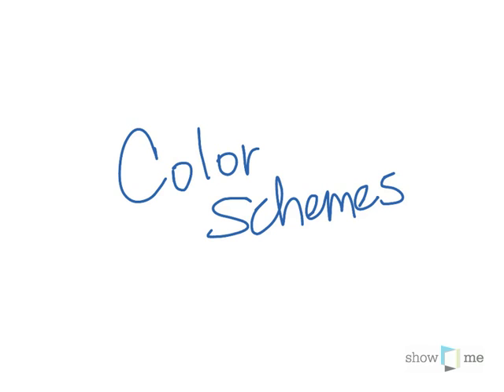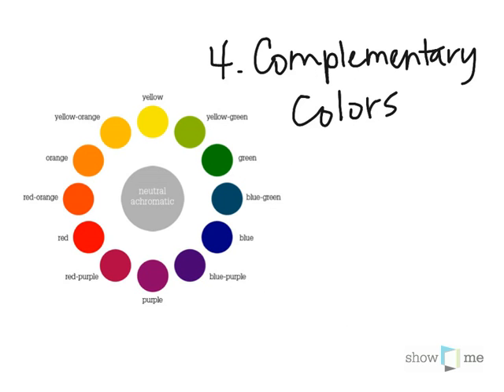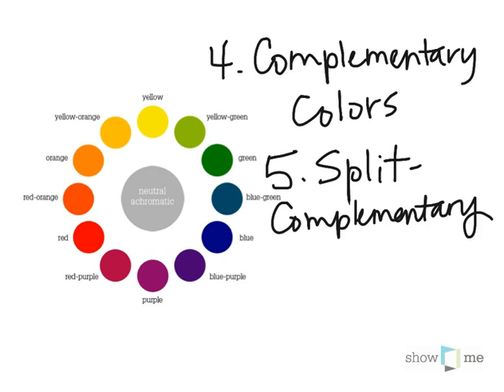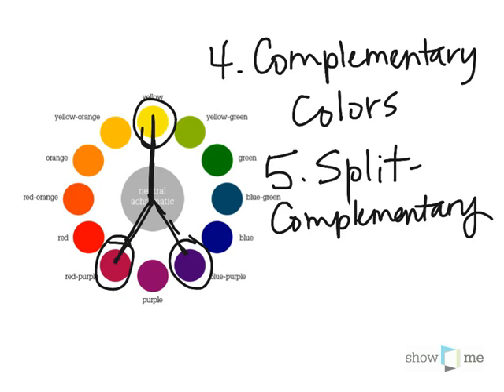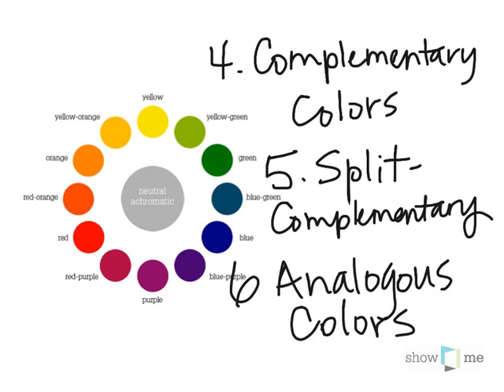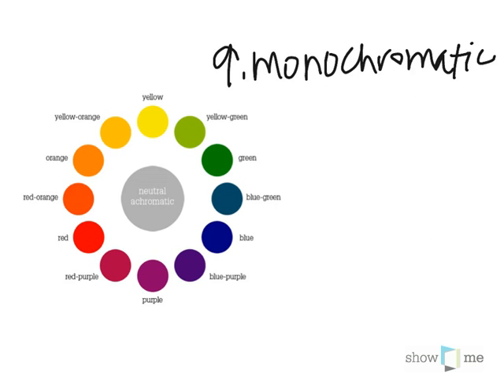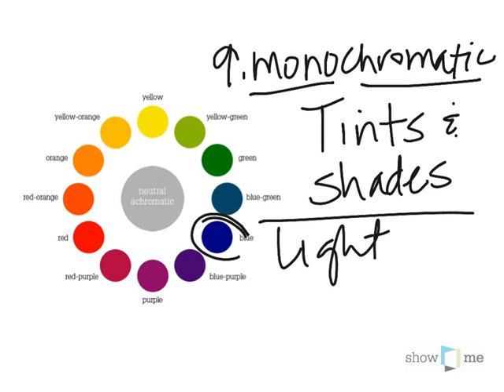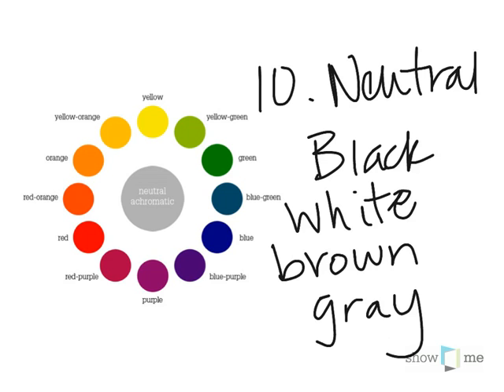How to Draw and Paint: Color Schemes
Created by Nikkie Milner, a high school art teacher in Dallas, TX